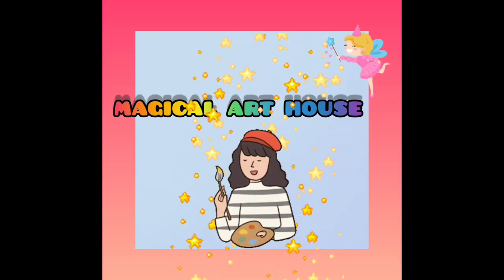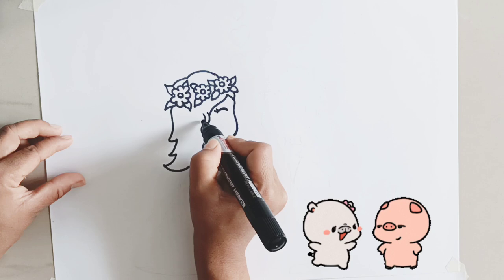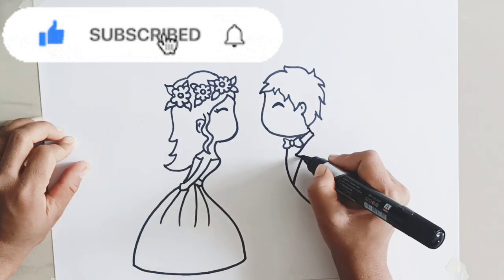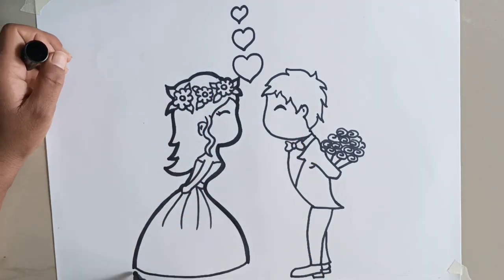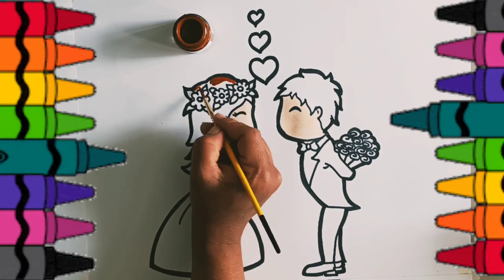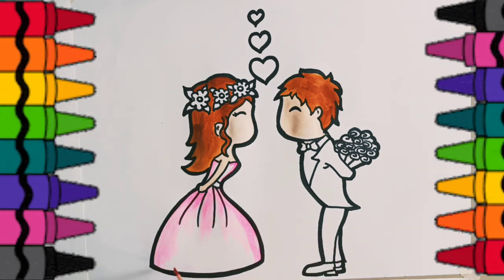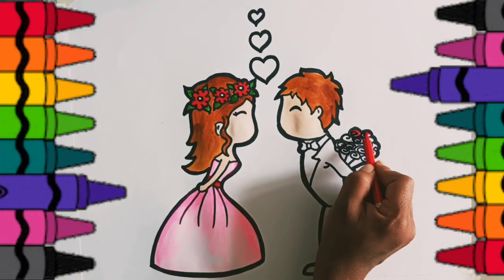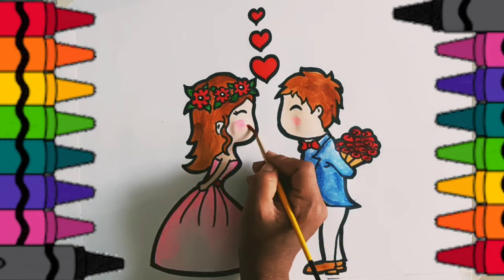How to draw Cute Couple || Valentine's Day Special....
Hello everyone,
Today i'm drawing a Cute couple.
Valentine Day Drawing
Girl & Boy drawing
Cute girl
Love drawing
Drawing and painting for kids & toddlers
This is so beatiful.
I love drawing and painting.
Please try to draw and paint with me...
Learn Drawing Basics and Coloring for kids and Toddlers.